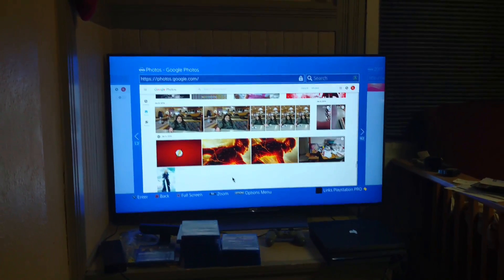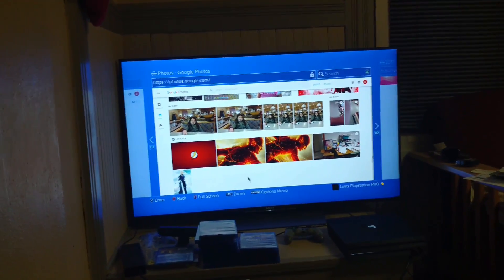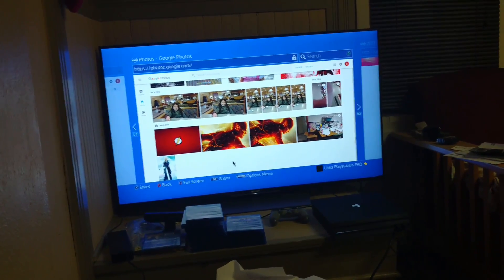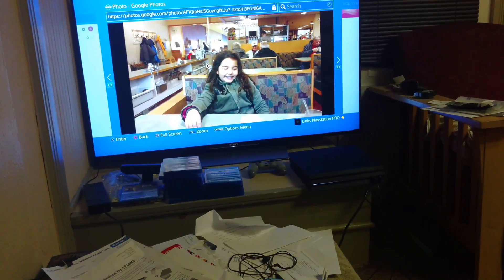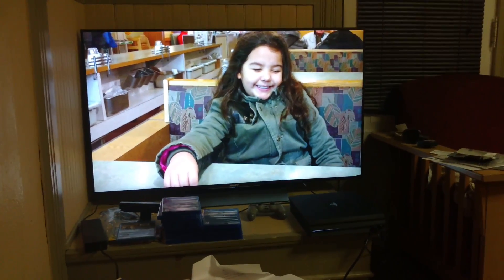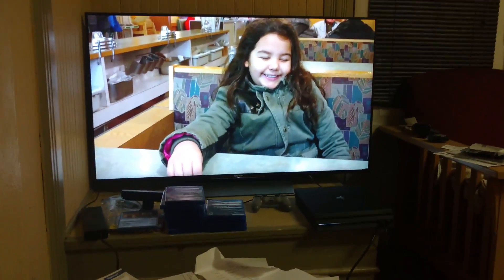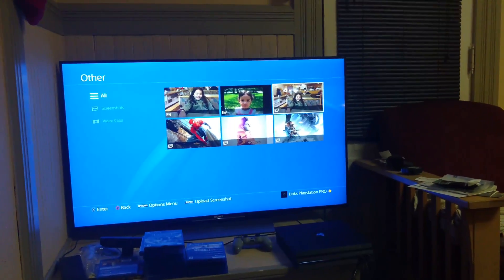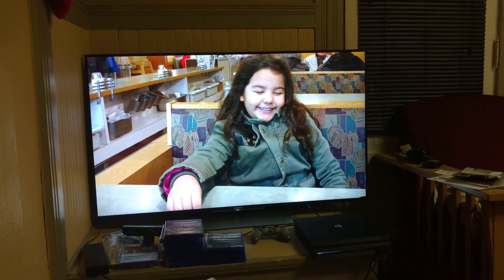( update 4.50) How to use ANY photo as custom wallpaper on ps4/pro as theme using Google photos!!!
Use any, yes any photo you want as ps4 background!